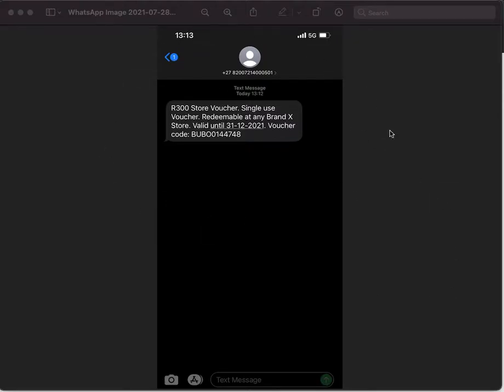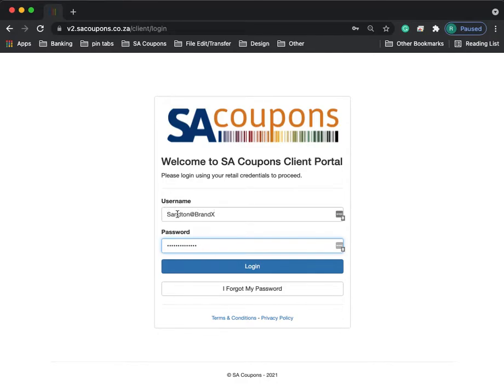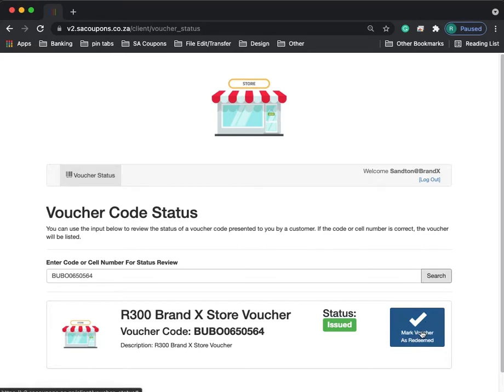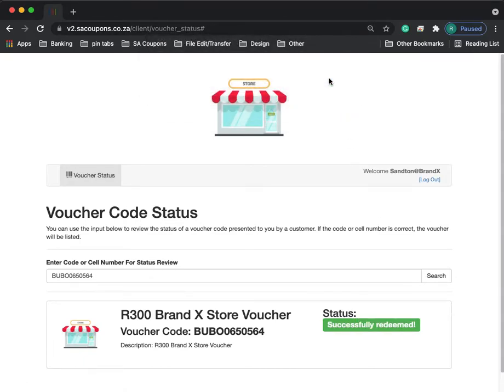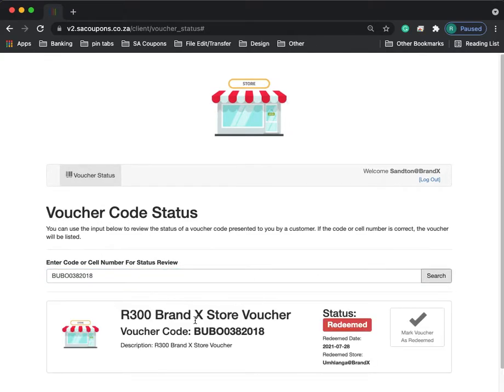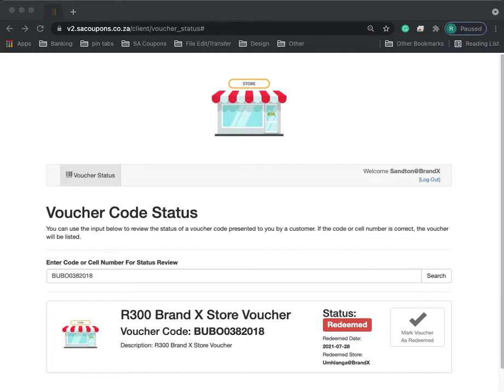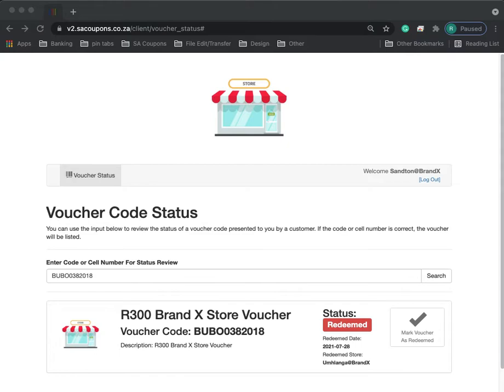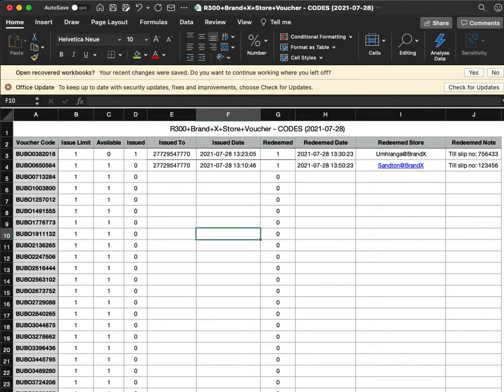Voucher Verification Demonstration Video